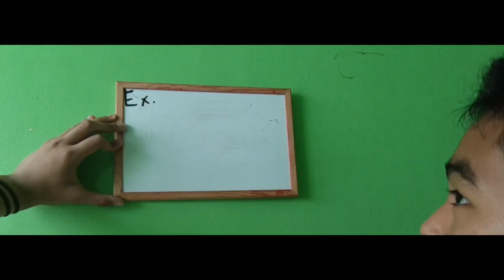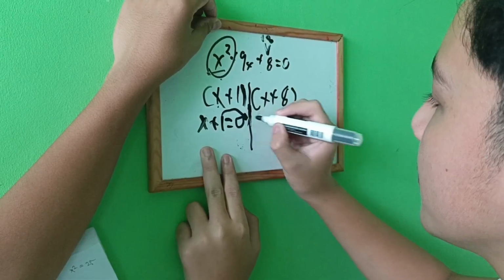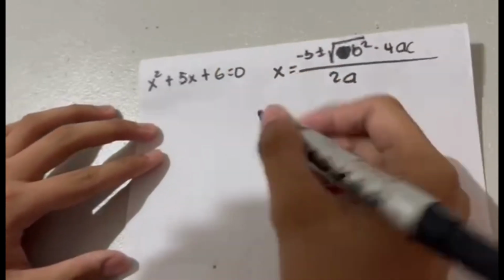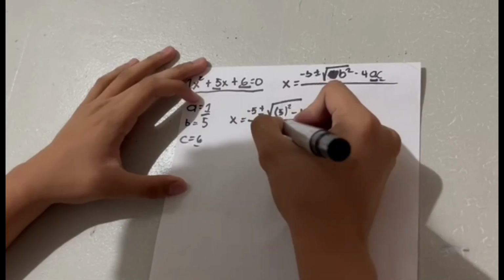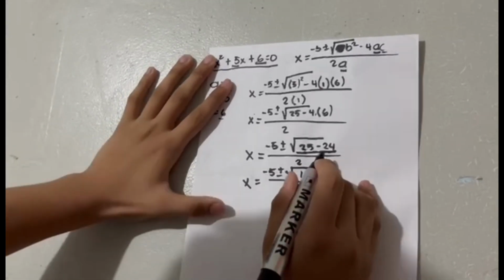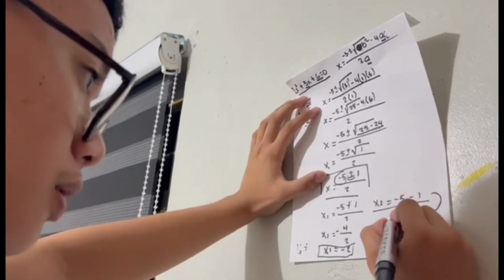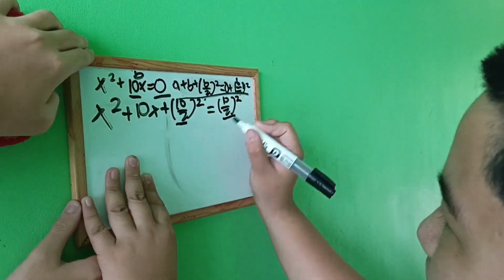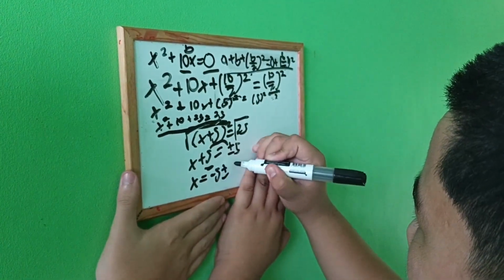GROUP 9 PT MATH